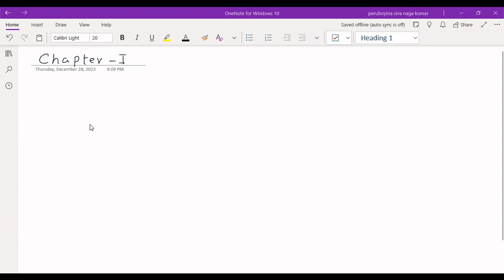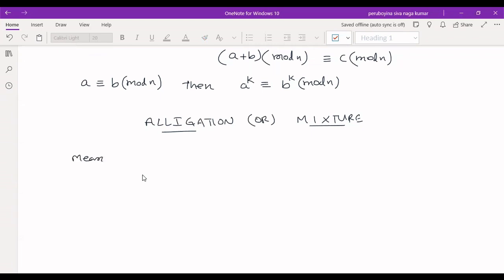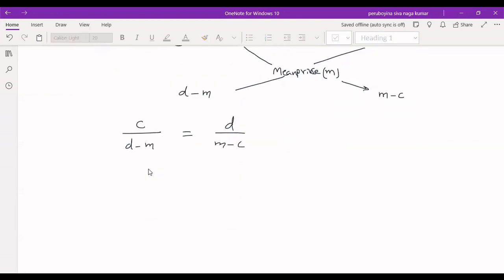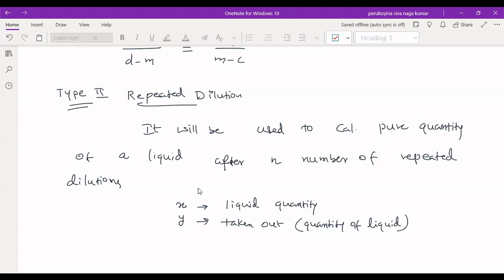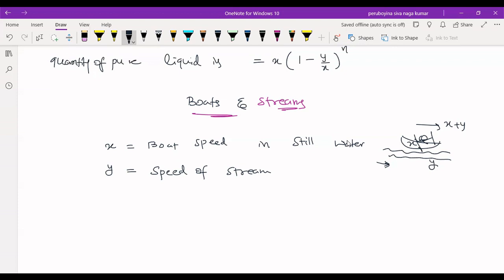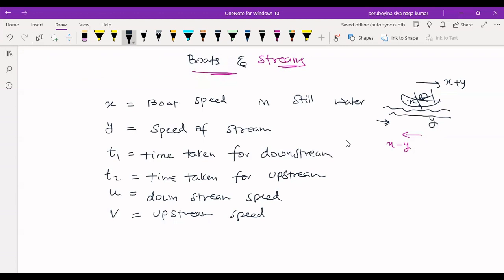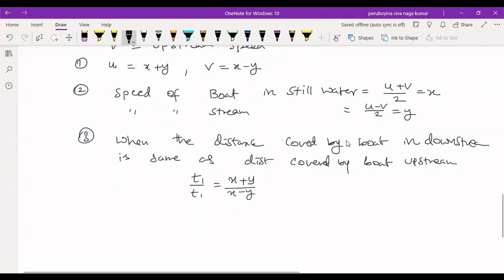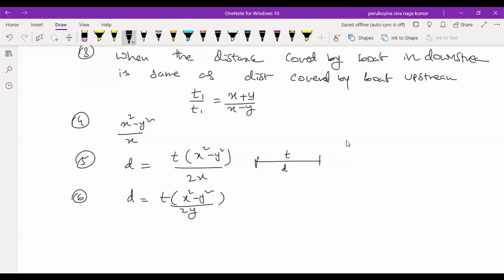applied mathematics chapter1 theory cbse class12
**Title: Overview of CBSE Class 12 Applied Mathematics Chapter 1 - Introduction to Applied Mathematics**

**Description:**
In this short video, we'll delve into the first chapter of CBSE Class 12 Applied Mathematics, which serves as an introduction to the subject. Applied Mathematics is a dynamic field that applies mathematical principles to real-world problems, making it an essential discipline in various scientific and technological domains.

1. **Introduction to Applied Mathematics:**
   - Definition and scope of applied mathematics.
   - Importance and relevance in solving practical problems.

2. **Basic Concepts:**
   - Mathematical modeling: Understanding real-world phenomena through mathematical representation.
   - Types of models and their applications.

3. **Applications in Science and Technology:**
   - How applied mathematics is used in various branches of science and technology.
   - Examples of real-world applications.

4. **Computational Tools:**
   - Introduction to computational methods and tools used in applied mathematics.
   - Overview of numerical methods and their significance.

5. **Problem-Solving Approaches:**
   - Strategies for approaching and solving applied mathematical problems.
   - Critical thinking and problem-solving skills.

6. **Case Studies:**
   - Illustrative case studies showcasing the application of mathematical models to solve specific problems.
   - Real-life examples to highlight the practical utility of applied mathematics.

7. **Future Directions:**
   - Emerging trends and areas where applied mathematics continues to play a crucial role.
   - Career prospects in applied mathematics.

This video aims to provide a comprehensive overview of Chapter 1, setting the foundation for your understanding of applied mathematics in Class 12. Remember to refer to your specific textbook for detailed information and examples.

1.
2.
3.
4.
5.
6.
7.
8.
9.
10.
11.
12.
13.
14.
15.
16.
17.
18.
19.
20.